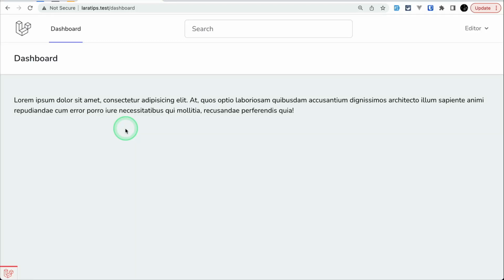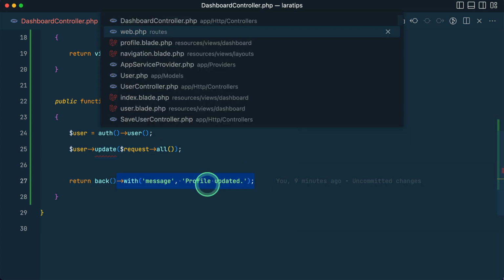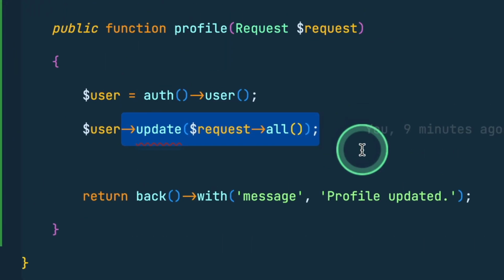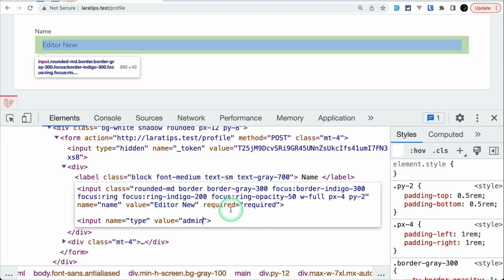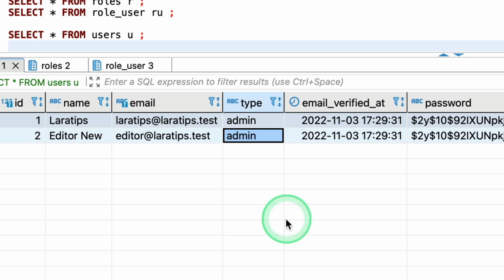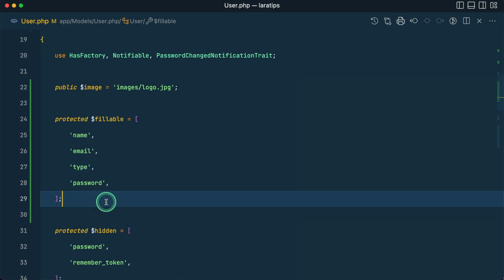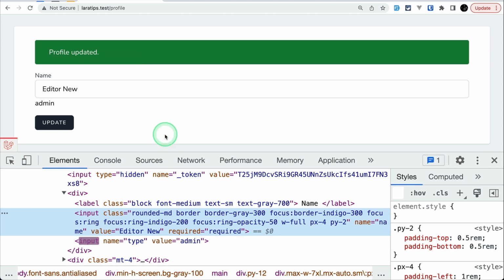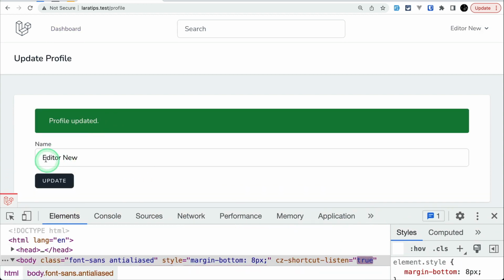Laravel Tip - Never Ever Save To Database Using All Request Data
Here we will be looking at what you should never do in your Laravel application. You should never use request all whenever you are saving data to the database. Otherwise, you will have a huge security risk.

=== OFFER ===

=== Important Links ===

00:00 Intro
00:56 The problem
03:25 The cause
03:48 The solution

=== Theme, Font and Extensions I use ===